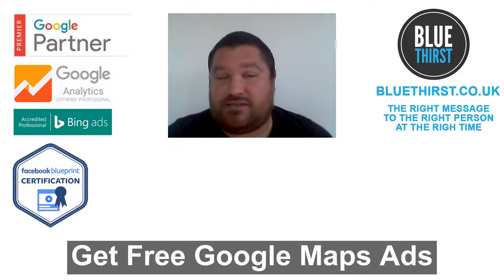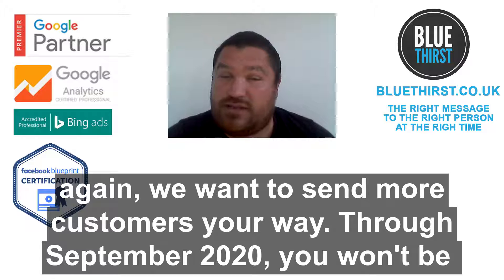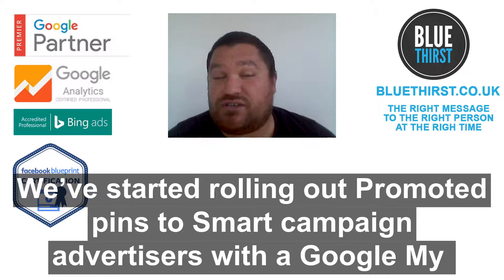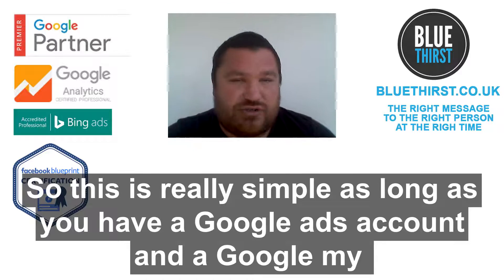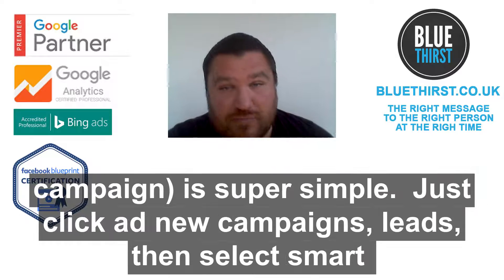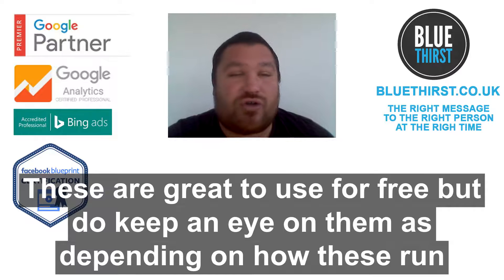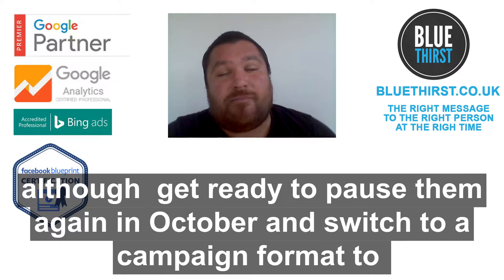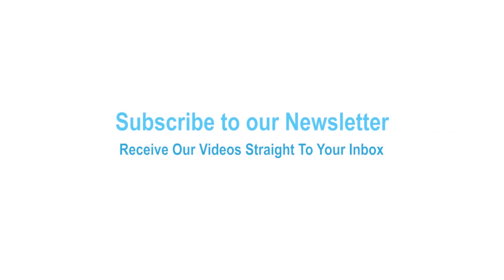Get Free Ads On Google Maps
My favourite price is free.  Google has said “ As people begin to visit businesses in person again, we want to send more customers your way. Through September 2020, you won't be charged for any clicks, calls or sales from Promoted pins.
We’ve started rolling out Promoted pins to Smart campaign advertisers with a Google My Business profile, and it will be fully available in the coming weeks.”

I am always up for free advertising and marketing.  For the 15 minutes that it takes to set this up I recommend you do it too.
So this is really simple as long as you have a Google ads account and a Google my business page setup and connected, creating a smart campaign (my least favourite type of campaign) is super simple.  Just click ad new campaigns, leads, then select smart campaigns, follow the instructions and you are done and live.
These are great to use for free but do keep an eye on them as depending on how these run I think you might still get charged for some elements, although they do say “Through September 2020, you won't be charged for any clicks, calls or sales from Promoted pins.” although  get ready to pause them again in October and switch to a campaign format to where you get some data.